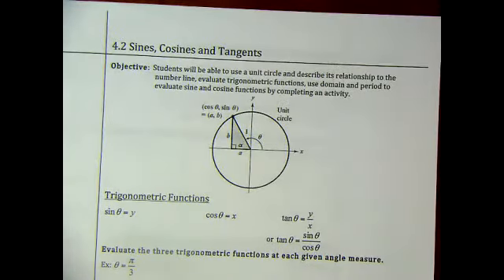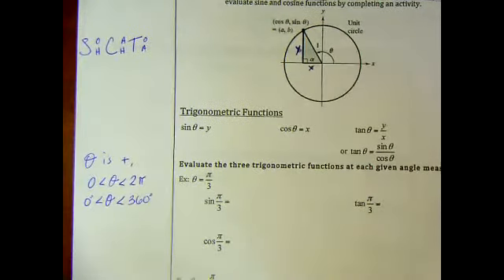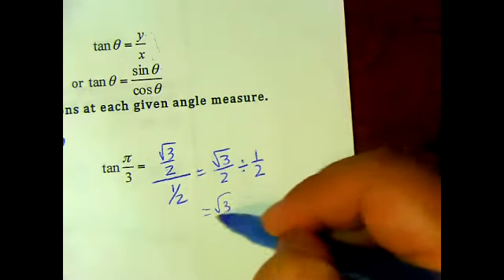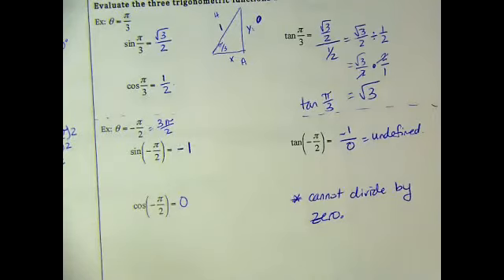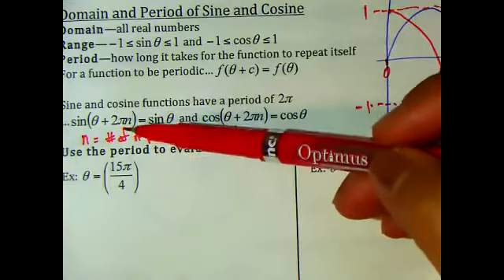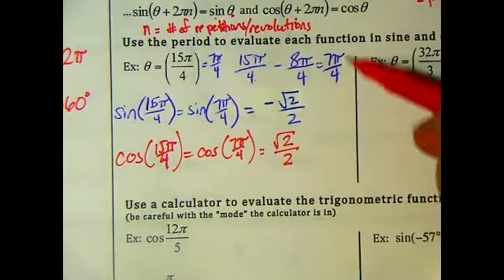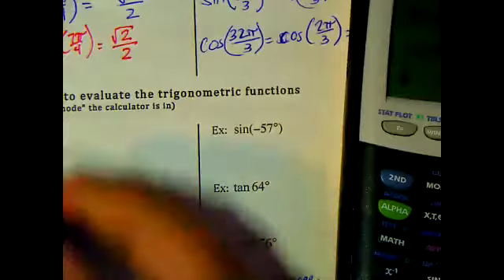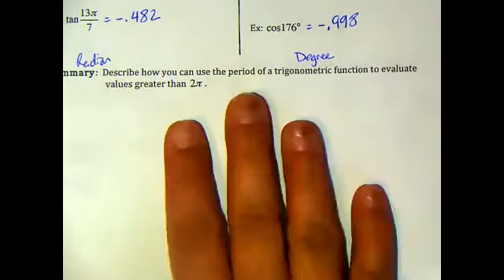FST Lesson 4.2 Sine Cosine Tangent